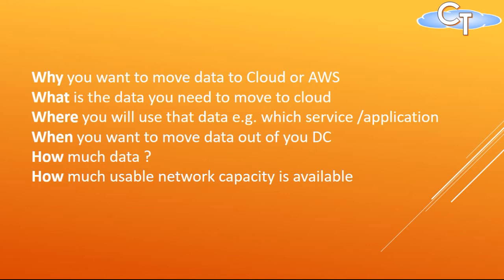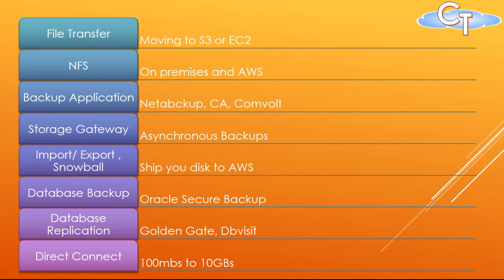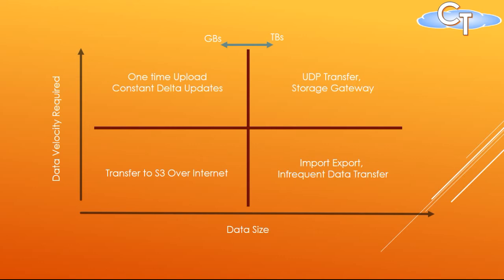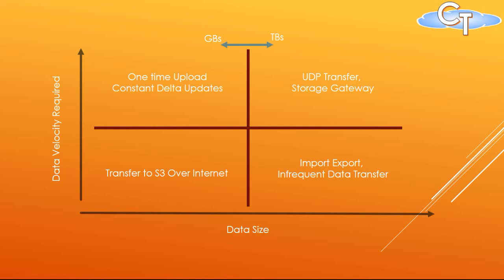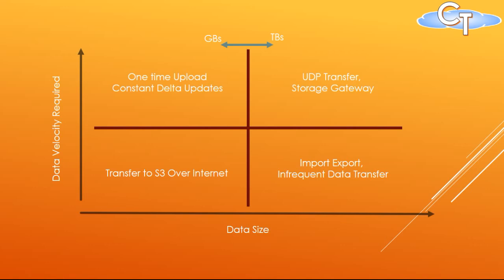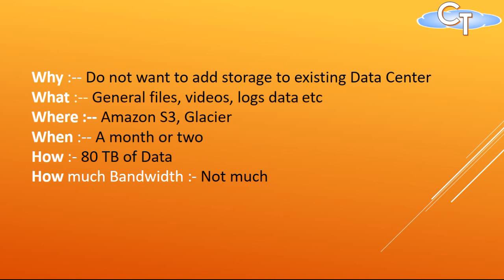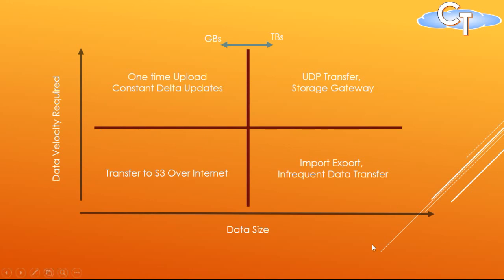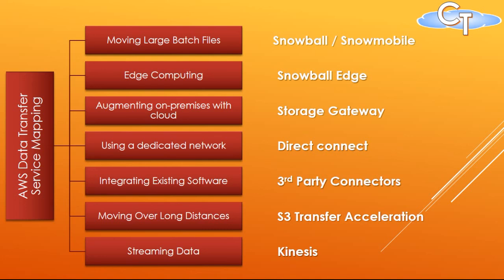Migrating Data to AWS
In this video you will learn about how you can choose to migrate data to AWS cloud.